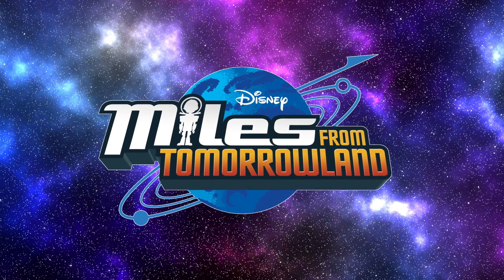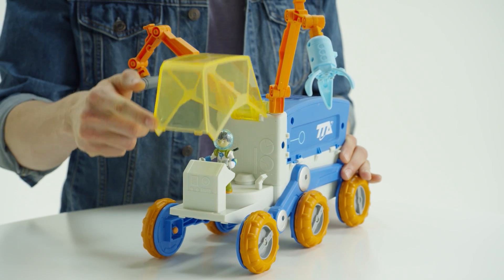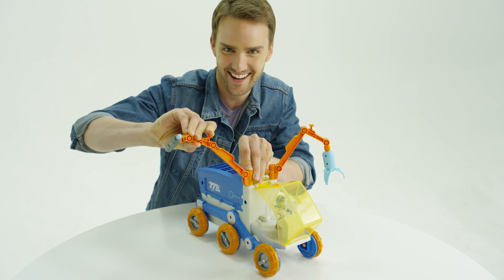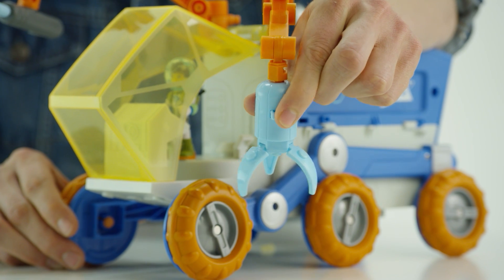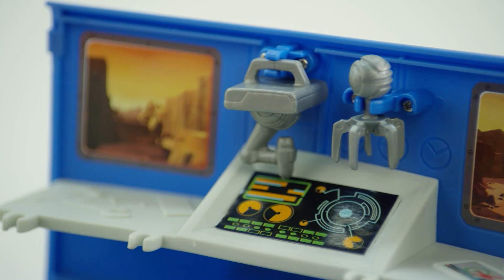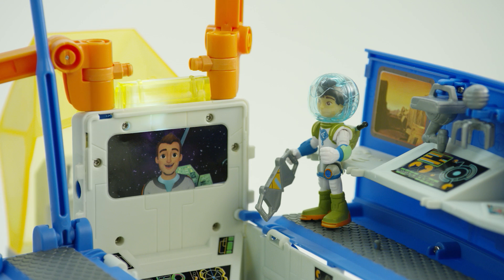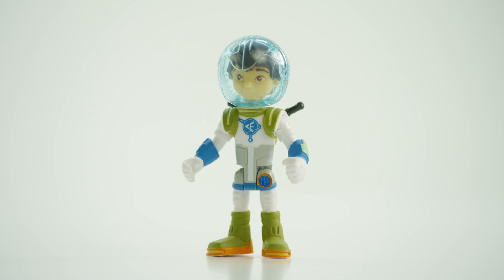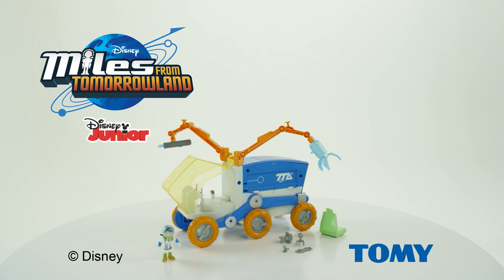Miles From Tomorrowland Mission Rover Demo Video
Miles and his friends are all part of the Cosmic Explorers who use the Mission Rover as a mobile space lab. Once the Cosmic Explorers reach their destination they can open up the back of the Mission Rover to reveal the mobile space lab. Inside the lab, Leo can give Miles missions with the touch of a button. To help Miles complete any mission the Rover has 2 Robotic Arms that can be moved to different locations on the vehicle to blast away obstacles with the flash beam launcher, or move space debris with the grappling claw. Miles can use the Terra Skiff for any missions that require him to leave the safety of the Rover. Once Miles is ready to use the Space Lab, it is equipped with 4 space tools, including robot IO, to help with whatever he may need.